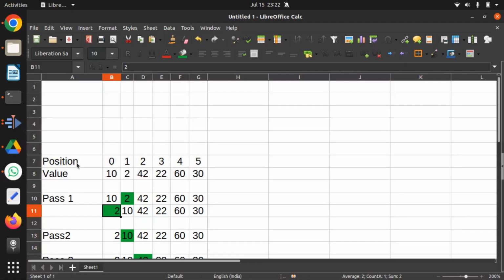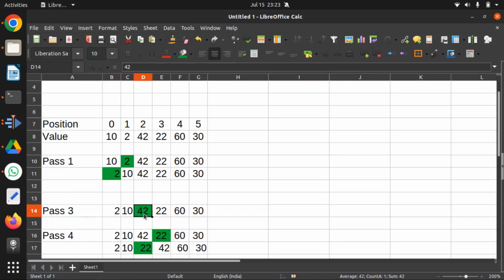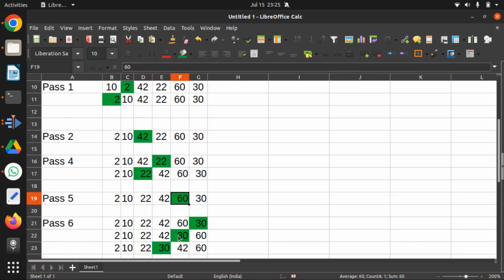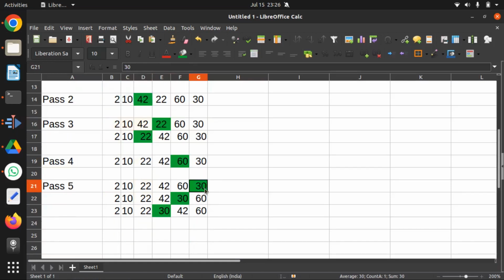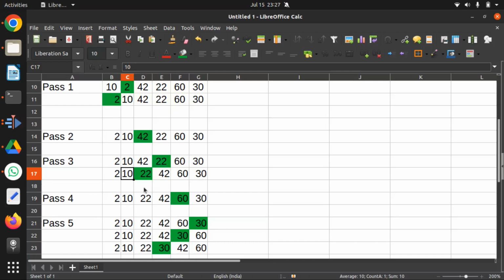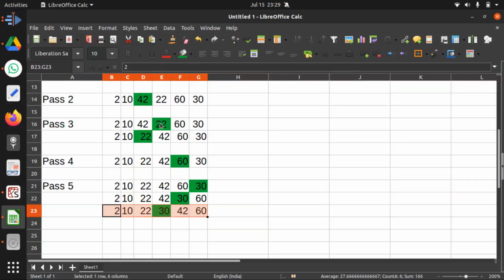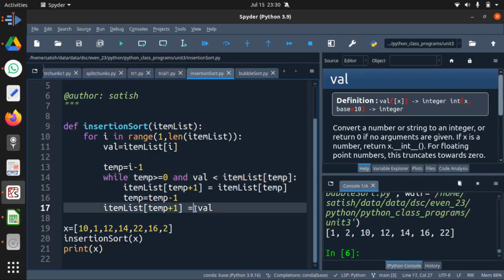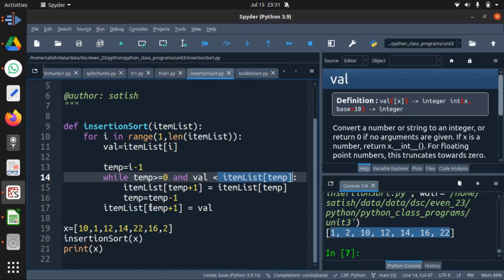Insertion Sort -Python